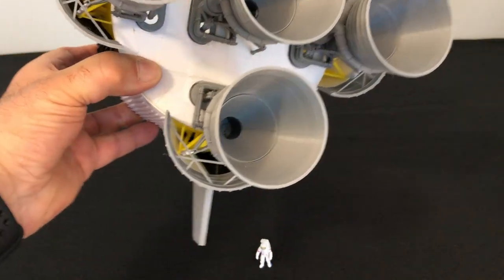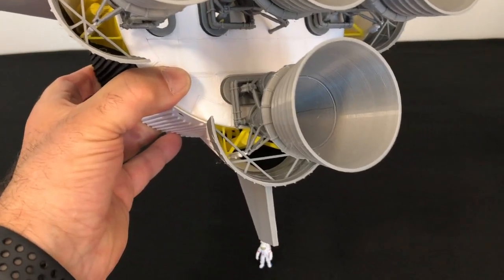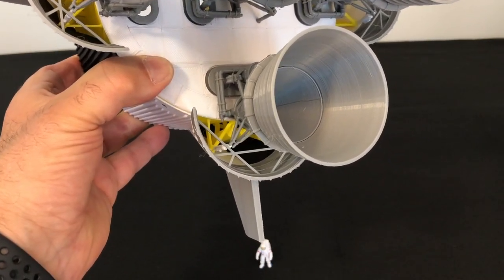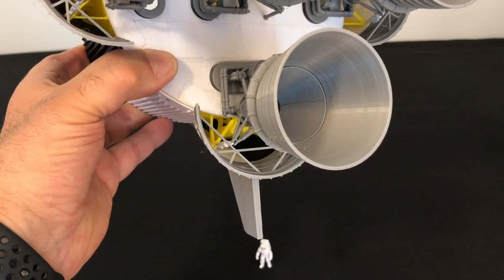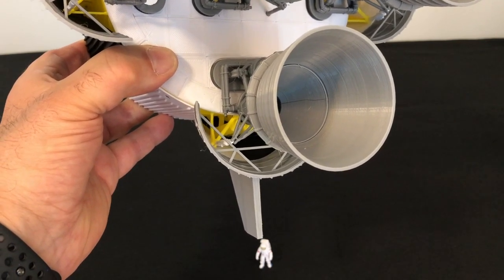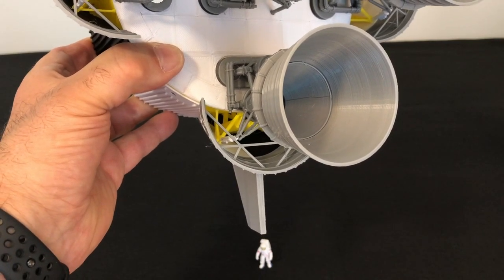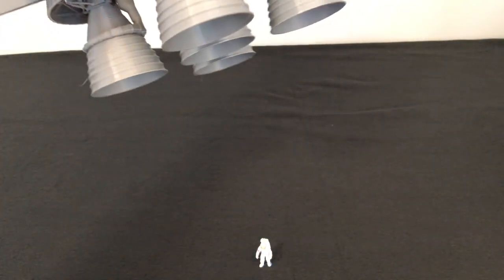A 3D printed Saturn V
A Saturn V rocket built entirely with 3D printing. No paint, no decals, and about 700 parts. For display purposes only and is highly detailed --- disassembles into over 20 modules. I began printing the parts on a Creality CR10V2 in January 2020 and finished in four months after over 1000 hours of printing. Based on STL files purchased from The Amphioxus.